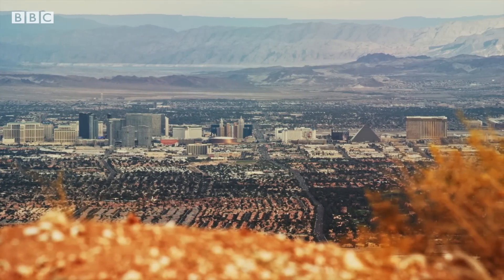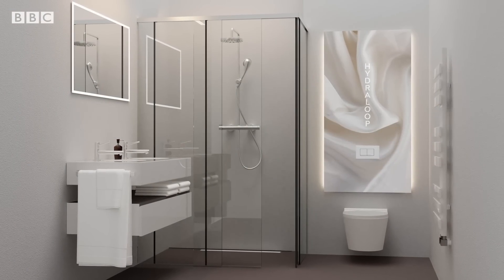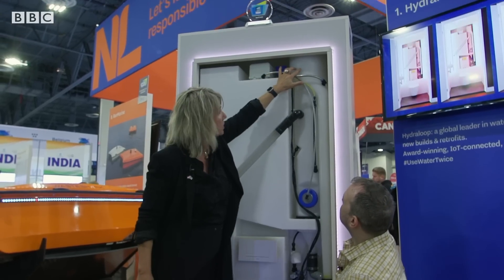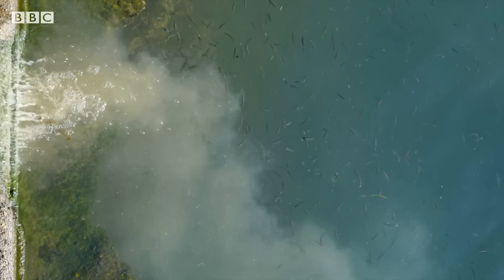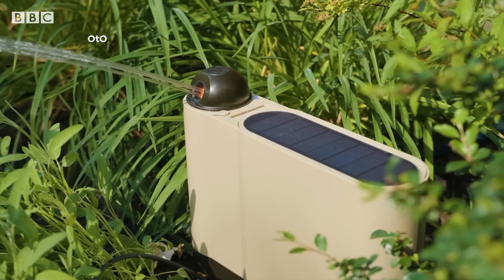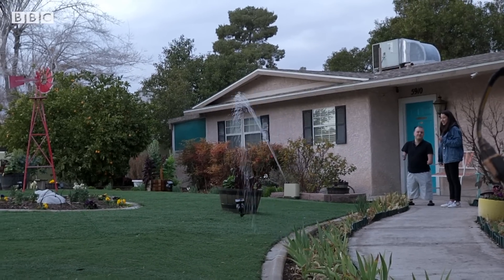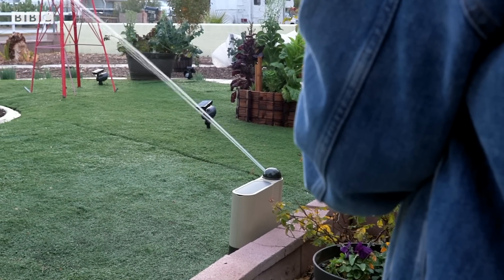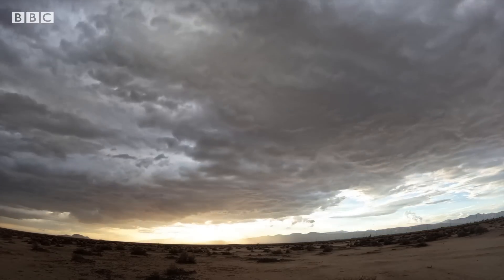How can water be saved and recycled at home? - BBC News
Devices which conserve and recycle water could become critical infrastructure in our homes in the future, as global temperatures rise and the population’s water usage changes.

The UN suggests the demand for the resource could increase by as much as 30% by 2030.

New technology can treat ‘grey water’, which comes from the bath, shower or washing machine, so it can be used again for other purposes.

So, how soon should we expect to see water recycling technology built into our homes?

This film is from Click – the BBC’s weekly technology show.